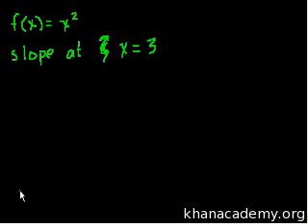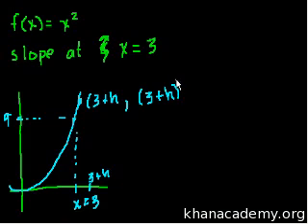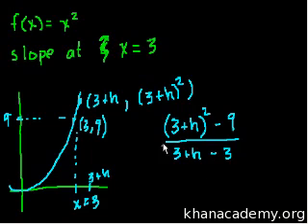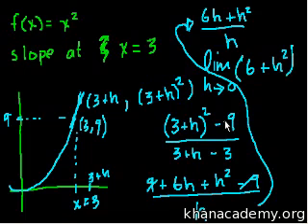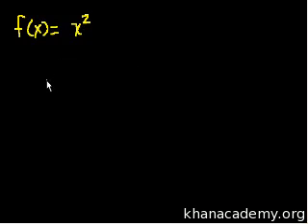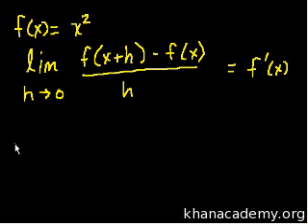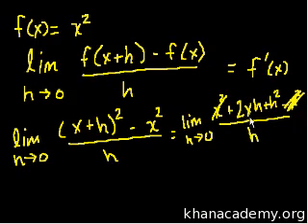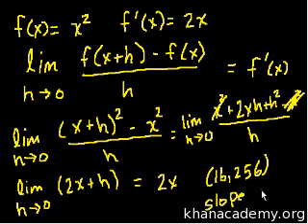Matemática III - cpma.comunidades.net